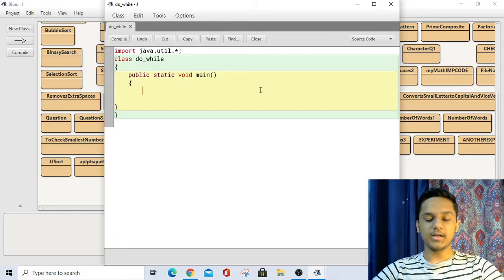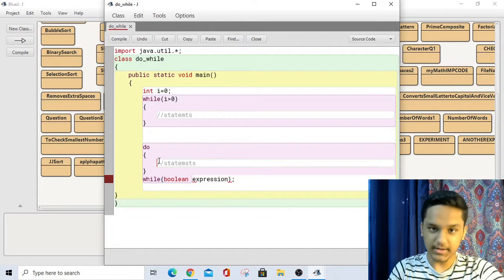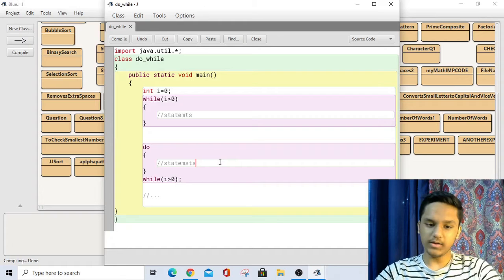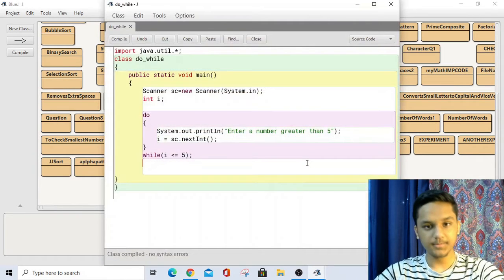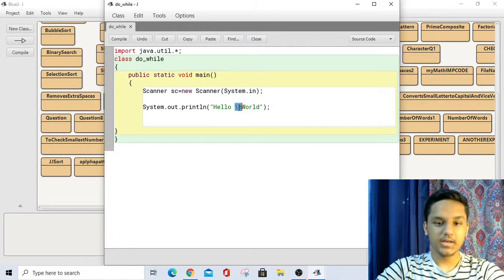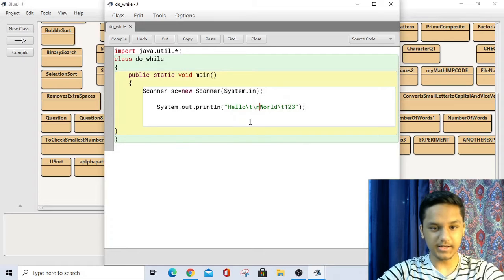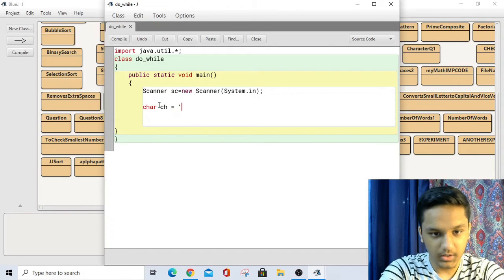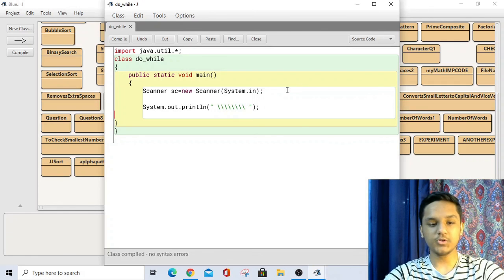Java - Do While Loop and Escape Sequences #10